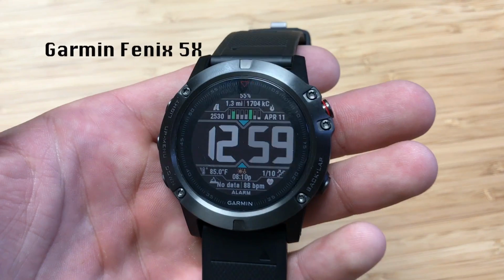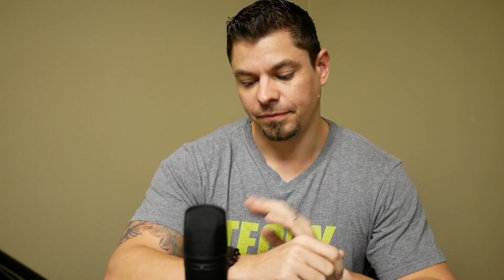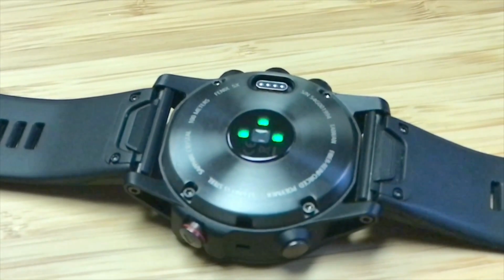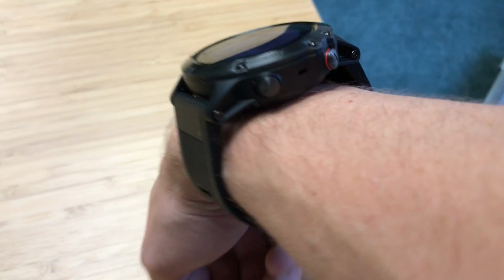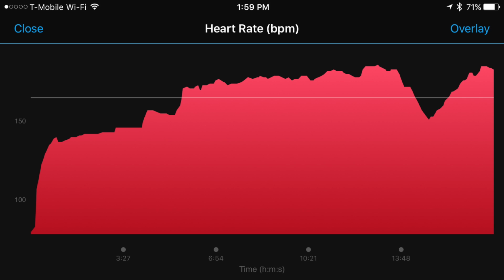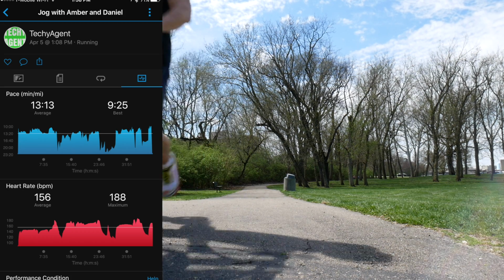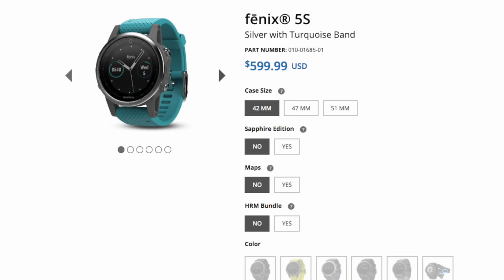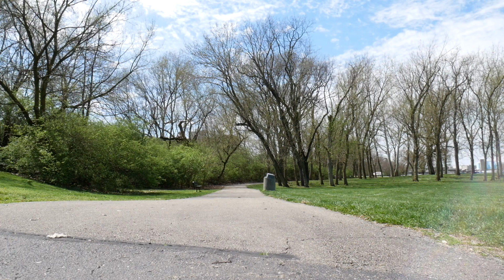Garmin Fenix 5s, 5, 5X - Heart Rate Tracking - REVIEW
PRODUCTS THAT I USE & RECOMMEND:

"TechyAgent" on Snapchat